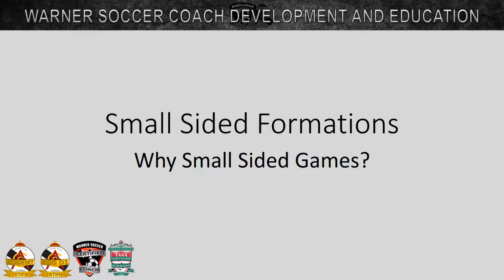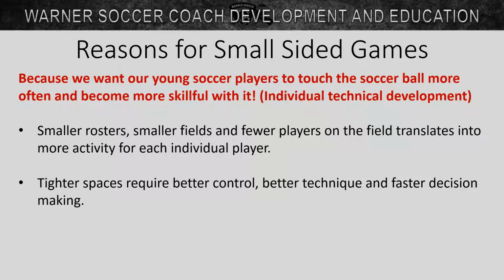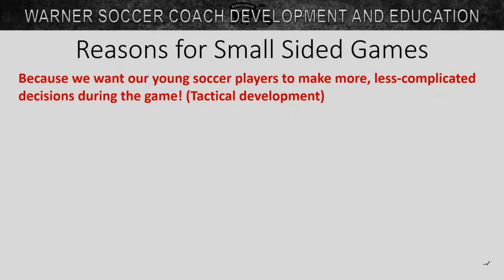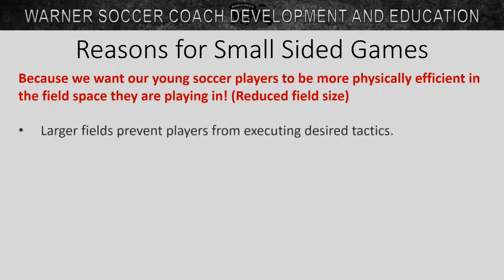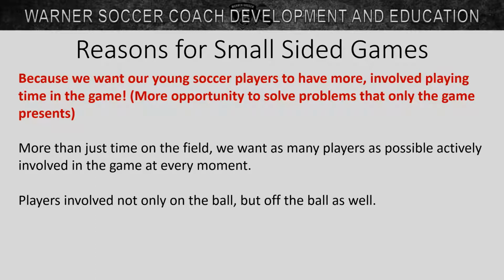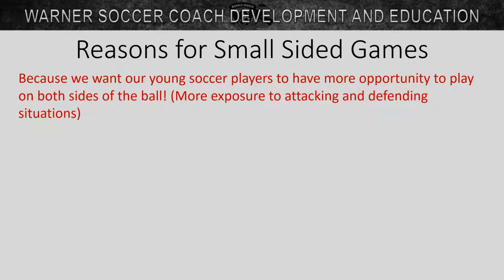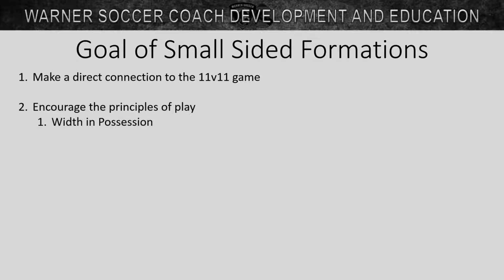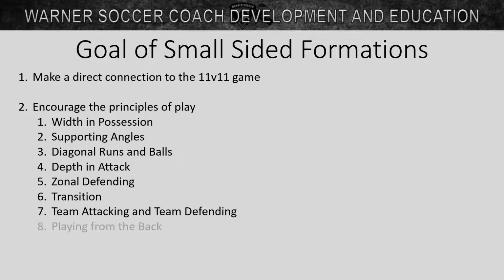Why Small Sided